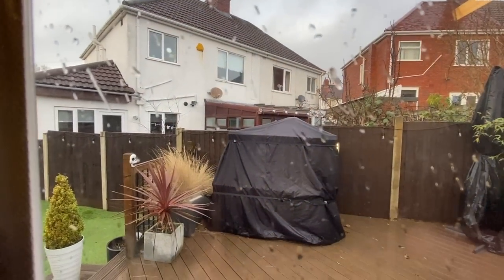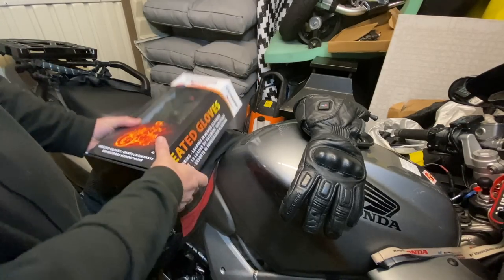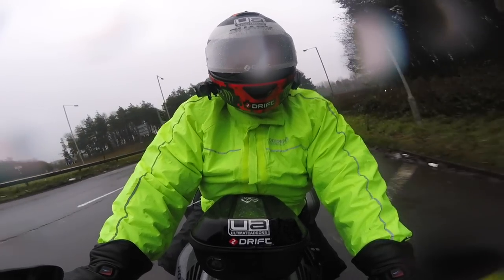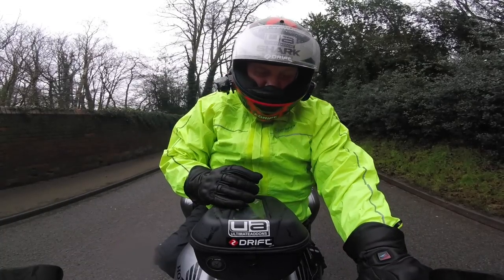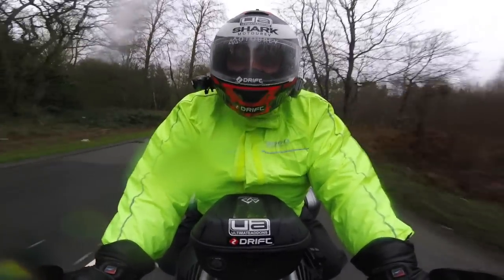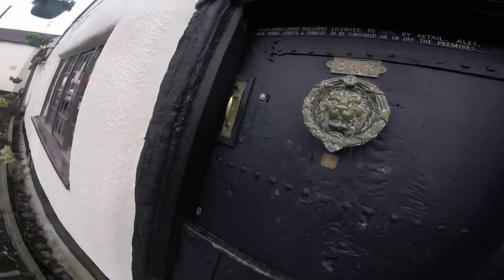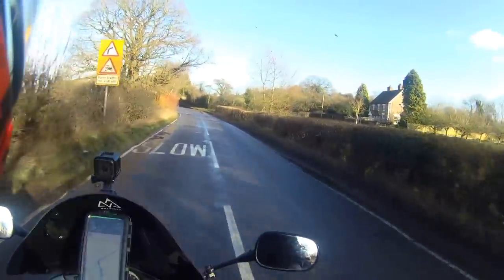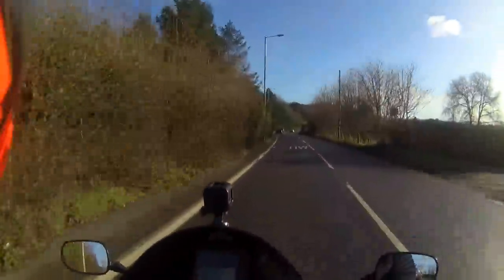Winter Camping 2022 : Gerbing Xtreme Heated Gloves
We set off for our annual winters camp but this time I'm armoured up with the new Gerbing Xtreme heated gloves, and these are extreme!